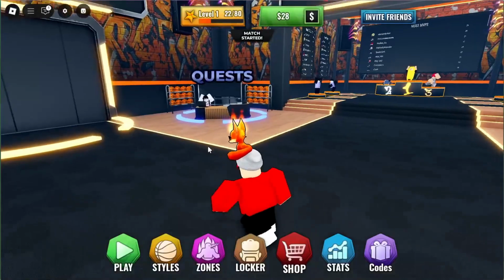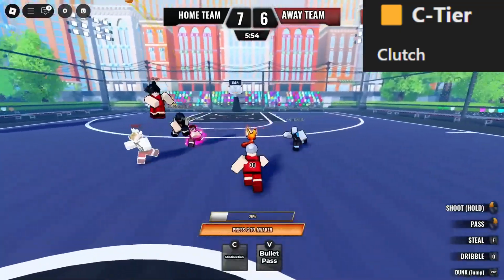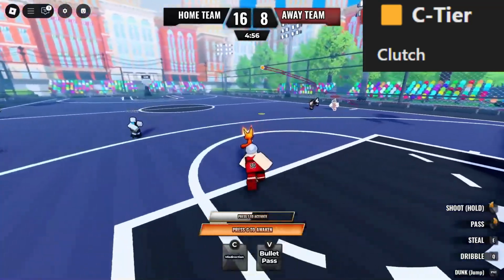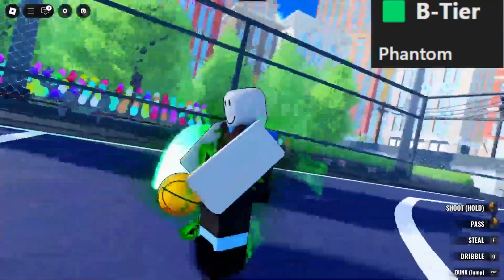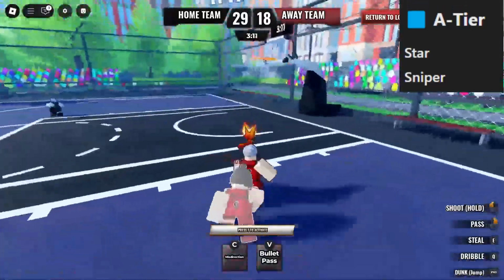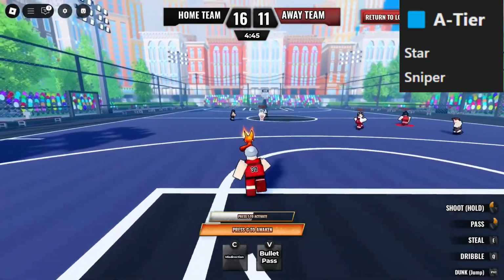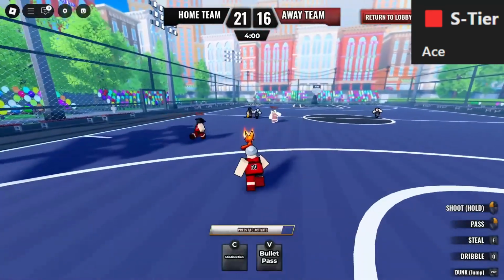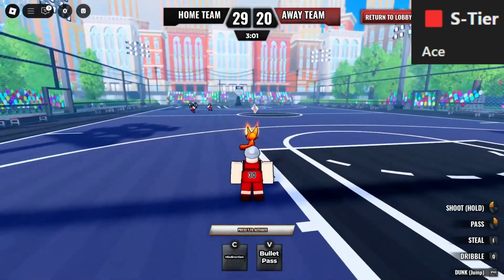*Giant X Flash* Basketball Zero Style Tier List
Looking for the best styles in Basketball Zero? This tier list ranks every style from worst to best, helping you dominate the game! Whether you're a beginner or an advanced player, knowing which styles to use is crucial.